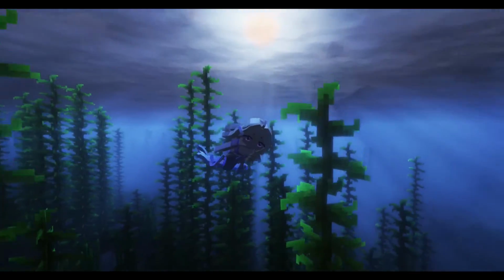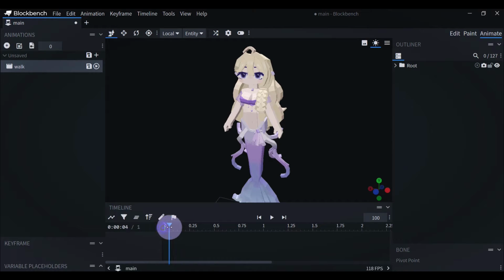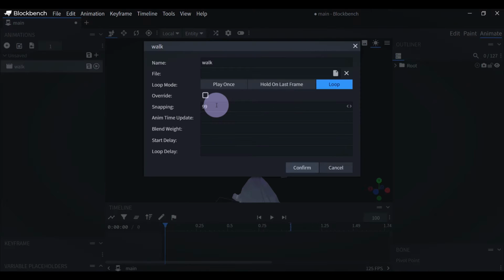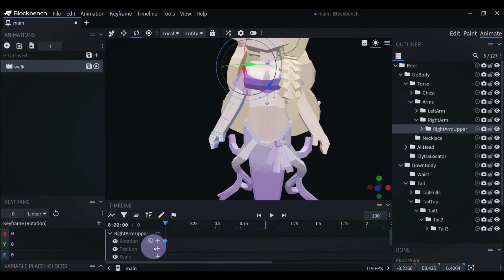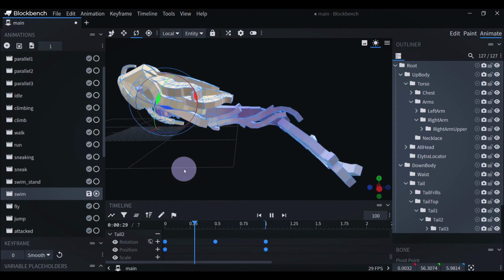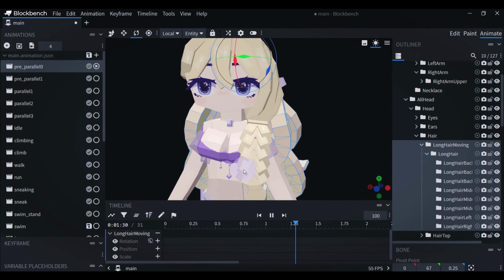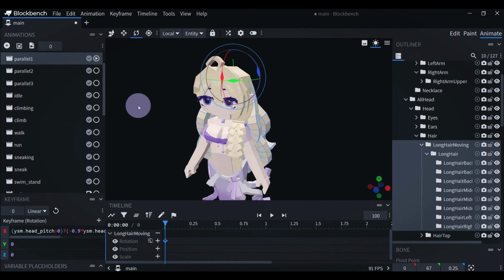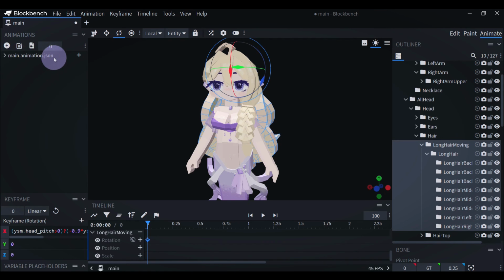Yes Steve Model Tutorial | Part 4: Basic Animations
This is a tutorial about animating custom Minecraft models in Blockbench 💖 It will teach you the basics of animating in Blockbench, and some useful things for animating models for the Minecraft mod: Yes Steve Model ✨

It is also possible to see more animations when looking at the default main.animation.json, which you can find in the default model 💕 (.minecraft (folder) ➡️ config ➡️ yes steve model ➡️ custom ➡️ default)

If you're new at animating, it might be easier to learn with the default animations as reference 🥰 U can do it! ❤️

Hair rotation, placed in x (ysm.head_pitch➡️0)?-ysm.head_pitch:0
Can also be found in the default model